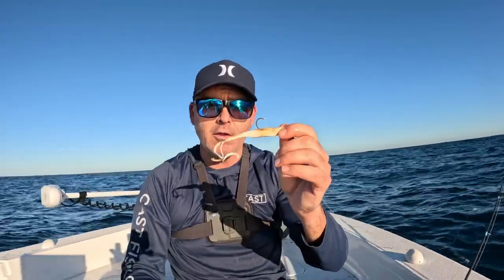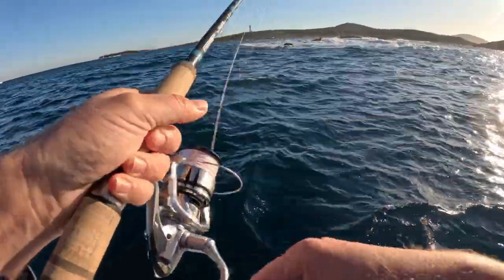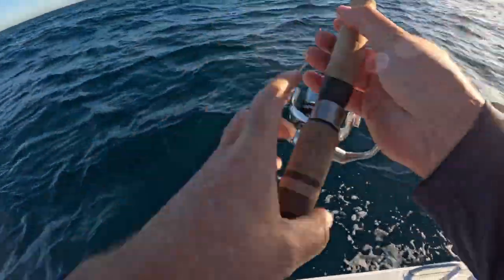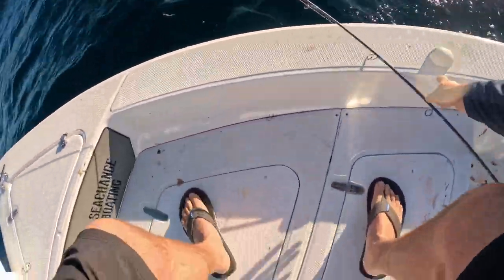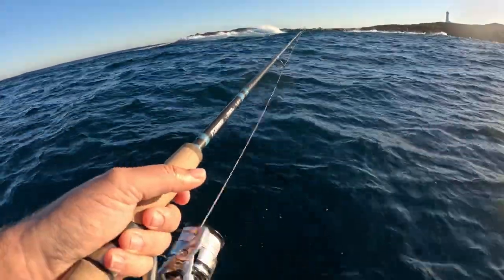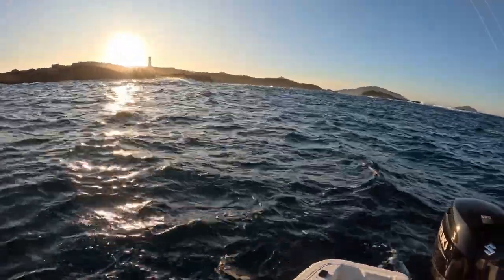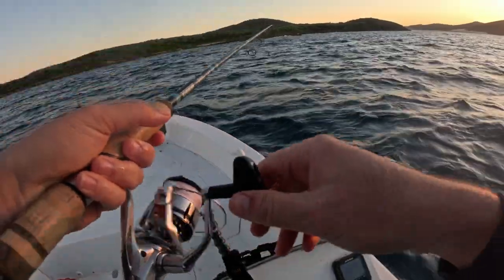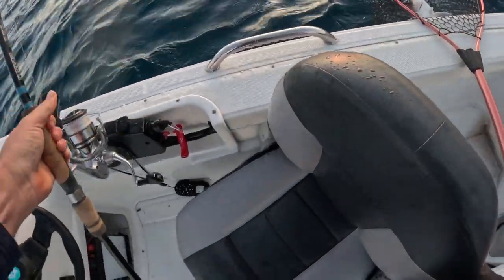Port Stephens Snapper on soft plastics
G'Day Fishos on this episode I head out just offshore around the islands of Port Stephens fishing with soft plastics in the shallows targeting Snapper. As you will see you do not have to go far to find some quality Snapper!